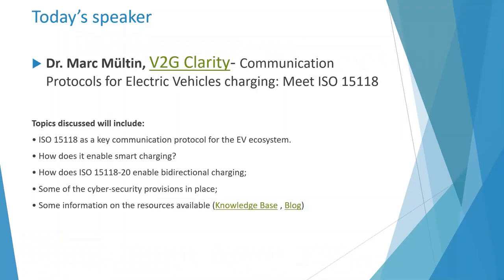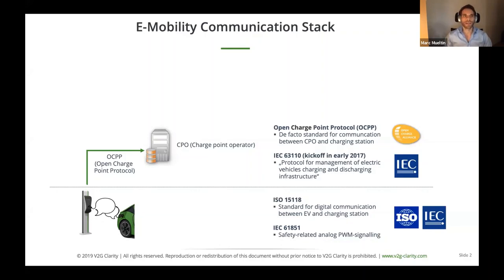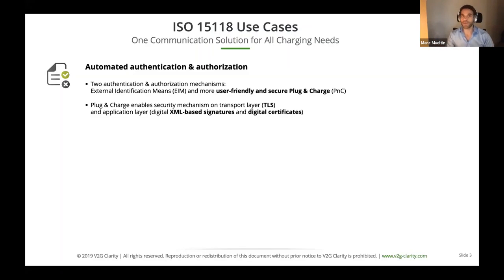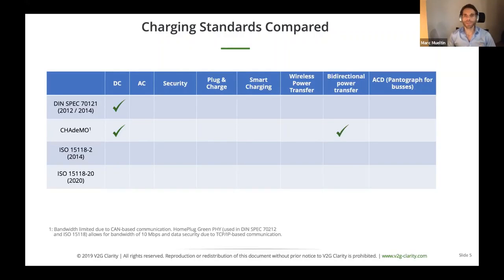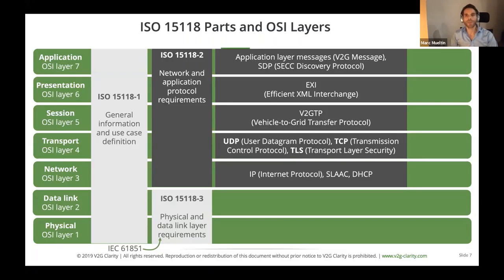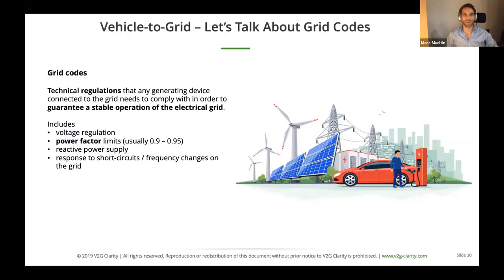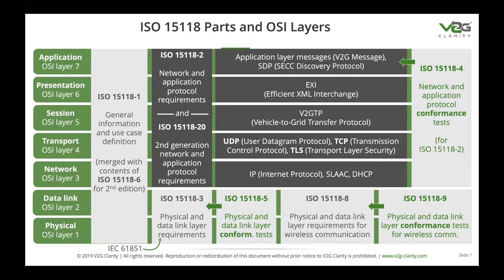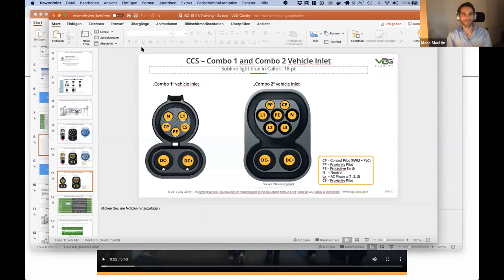Meet ISO 15118 - Open Communication Protocols for Electric Vehicles Smart Charging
A webinar hosted by Newcastle University in conjunction with The Alan Turing Institute, CESI, and Supergen Energy Networks, the Smart Charging webinar series continues with Communication Protocols for Electric Vehicles charging: Meet ISO 15118.

Marc Mültin introduces the ISO 15118 communication protocol, which is the new communication standard applied in the Combined Charging System (CCS). He also briefly touches upon the ISO 15118 Manual [1] and RISE V2G [2], the open-source implementation of ISO 15118.

This webinar was recorded on November 26, 2019.

Update to the video: On the presentation slides, TLS (Transport Layer Security) was mistakenly located on the ISO/OSI layer 4 (transport layer), although it should have been placed on the session layer above (layer 5).